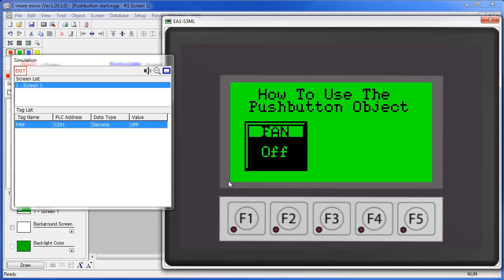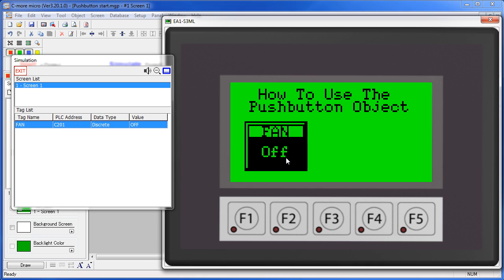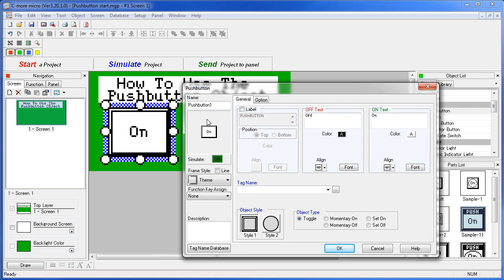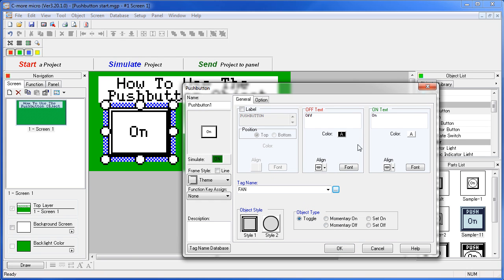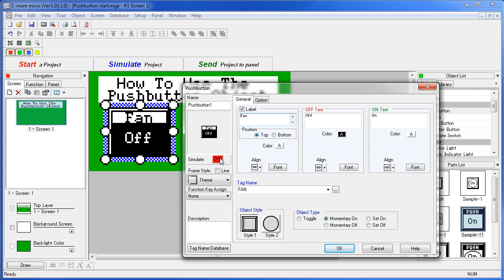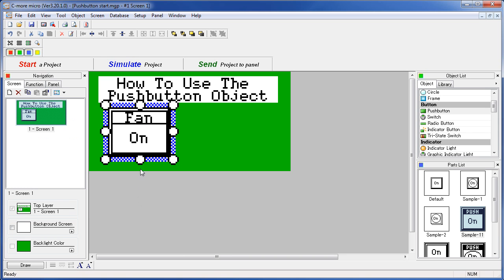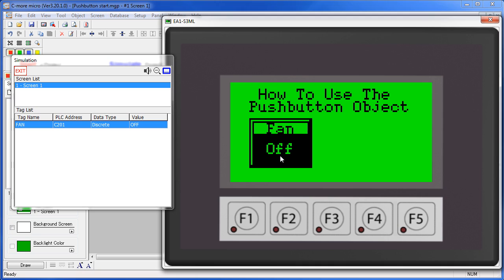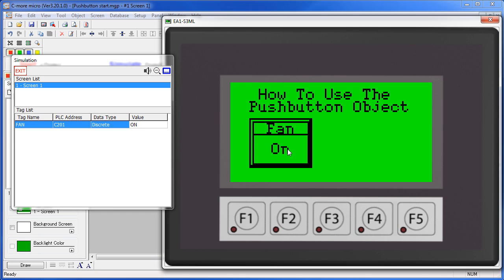C-more Micro HMI Pushbutton Switch from AutomationDirect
This videos shows how to use the pushbutton switch in the C-more Micro panel.